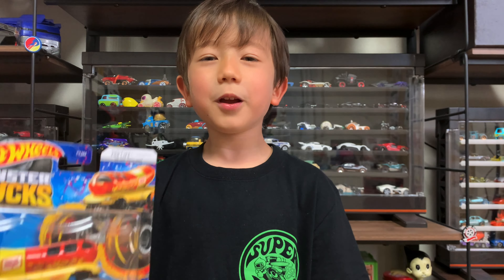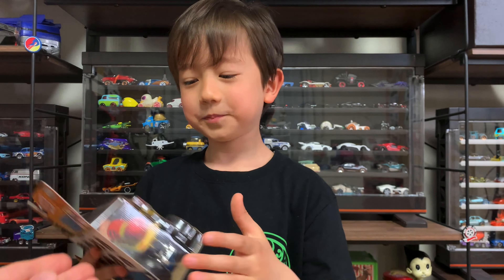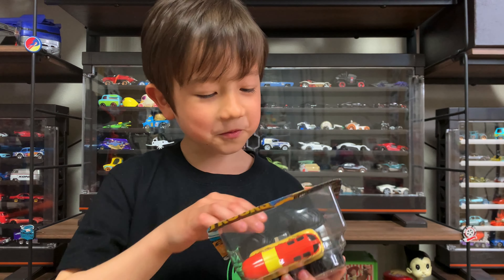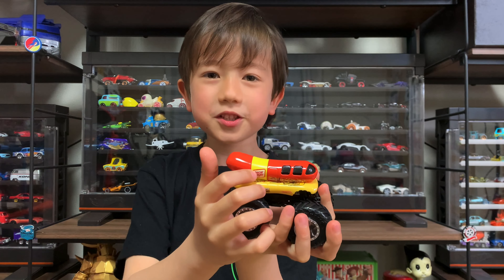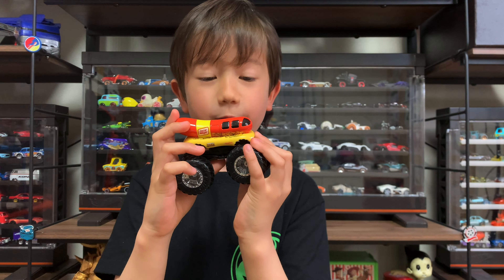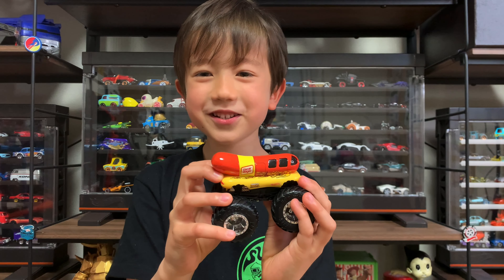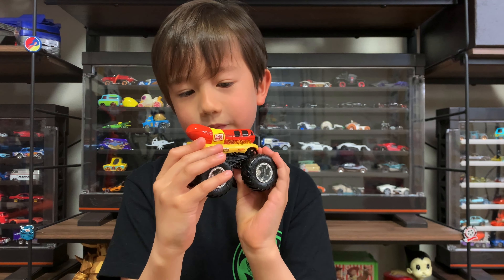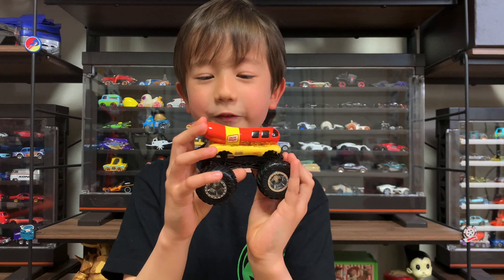Unboxing Hot Wheels Monster Trucks Oscar Mayer Wienermobile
Join Show as he unboxes his new Oscar Mayer Wienermobile.

Hot Wheels
Matchbox
Tomica